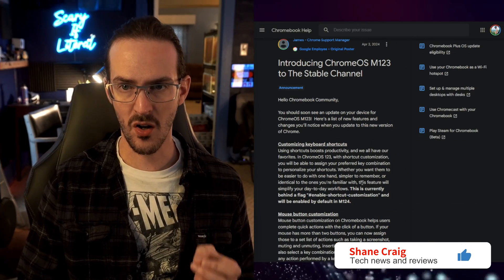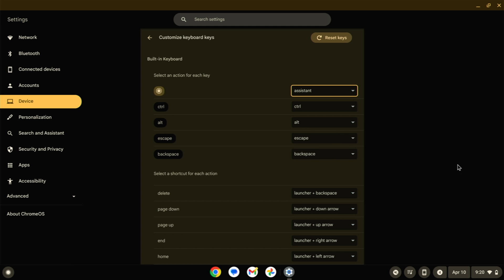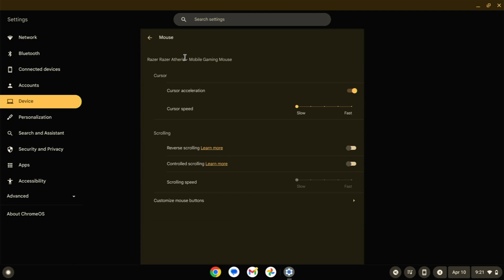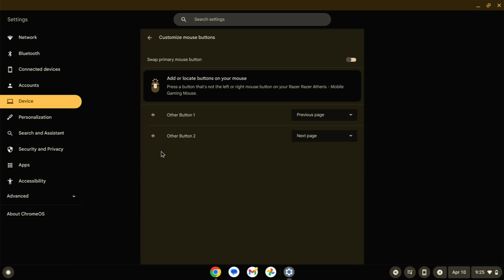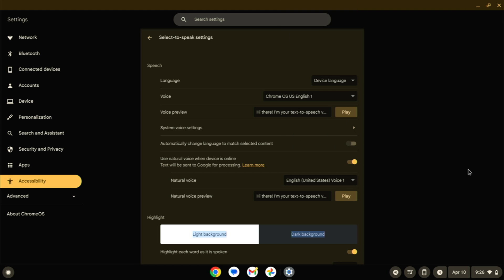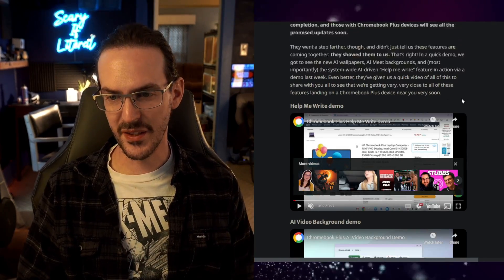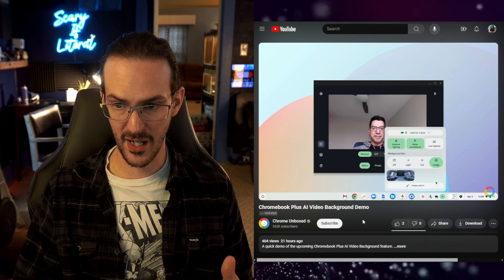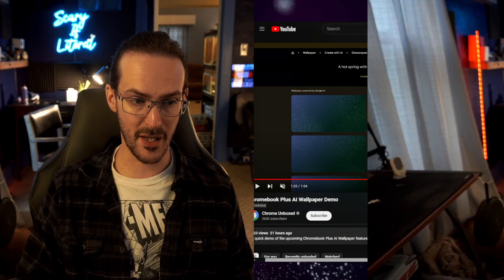Chrome OS 123 brings new customization, Chromebook Plus AI features demoed